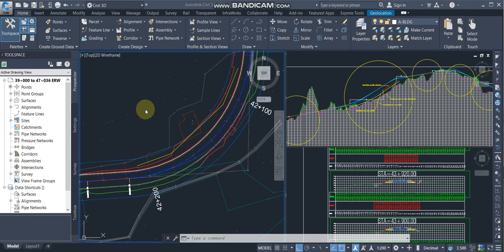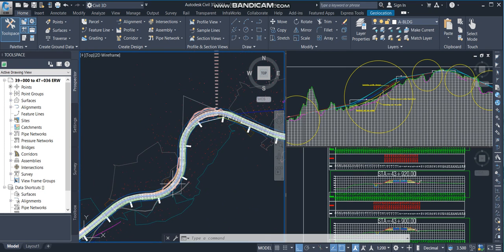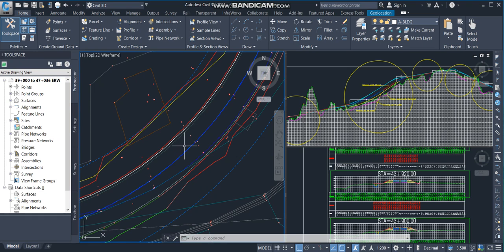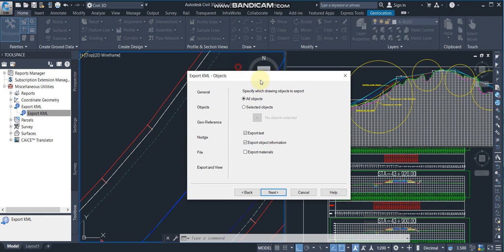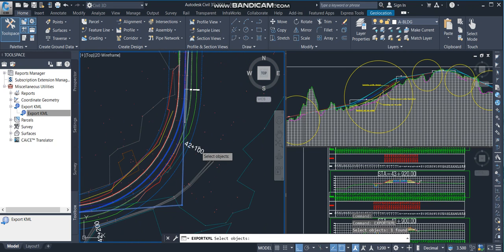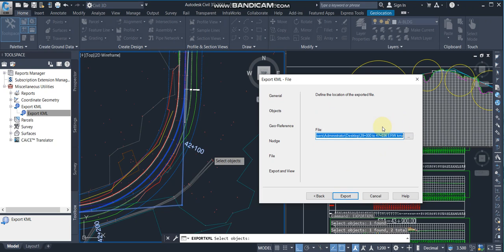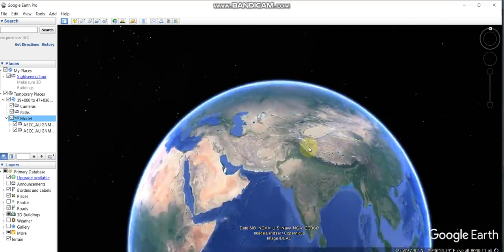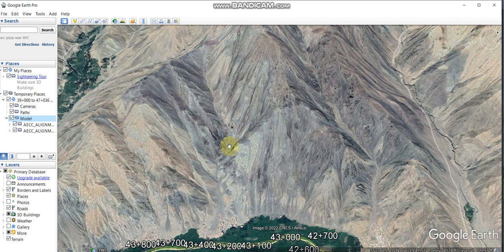How to Import Road Alignment from civil 3D to Google earth Pro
Importing Alignment to Google earth Pro